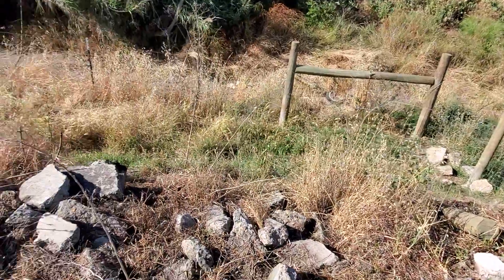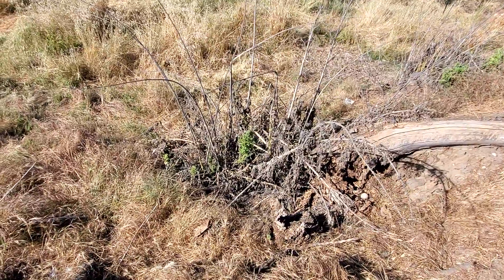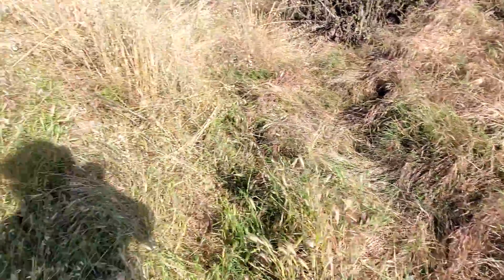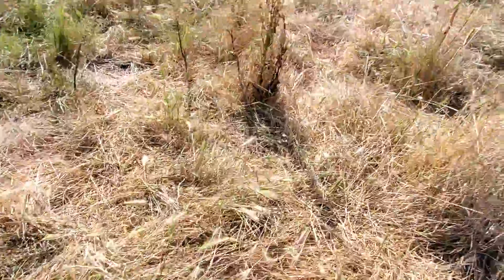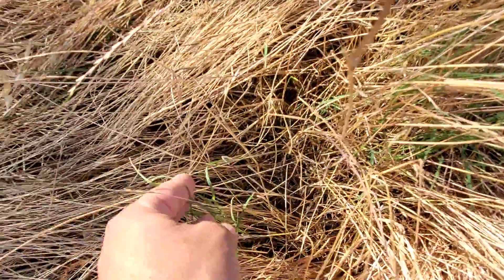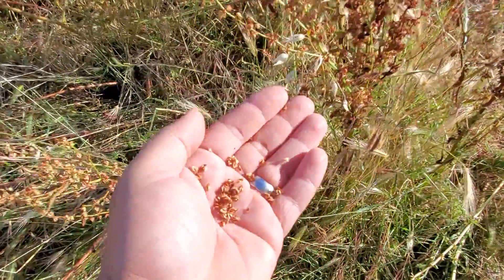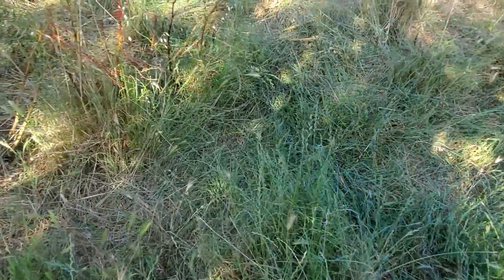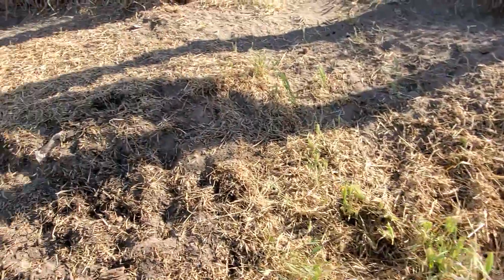Ghetto irrigation for the goats.